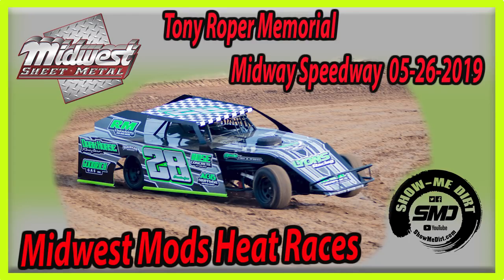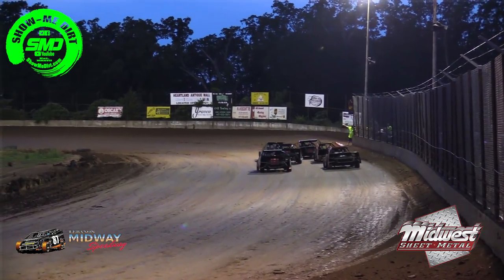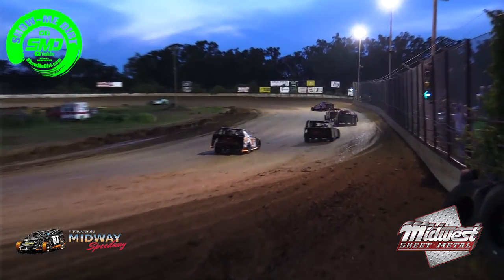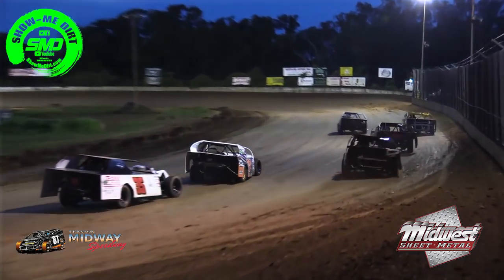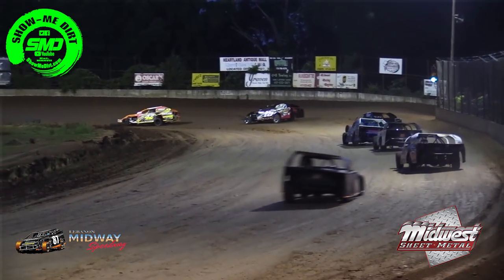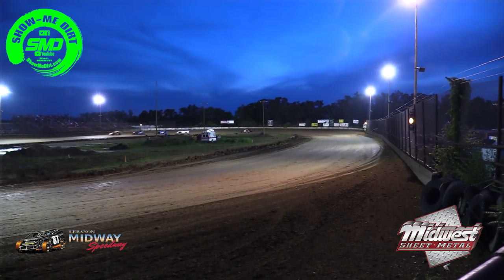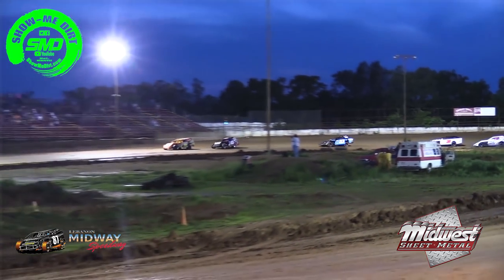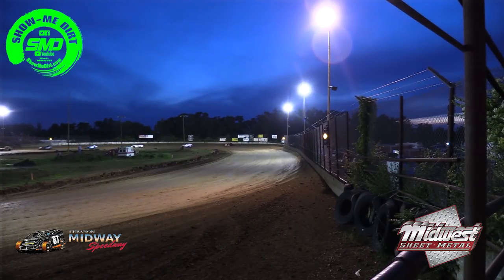S03➜E248 Tony Roper Memorial Midwest Modifieds Heat Races Lebanon Midway Speedway 05-26-2019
Tony Roper Memorial Midwest Modifieds Heat Races Lebanon Midway Speedway

Tony Roper Memorial More Than A Race To Don Cloyd It Honors A Friend.
This Sunday's 19th Annual Tony Roper Memorial means more to veteran area racer Donald Cloyd than just a race. It means good memories and helps honor a very close friend.
Last season when it was announced that Lebanon Midway was going to host the Tony Roper Memorial, Donald Cloyd was one of the 1st to say Thank you for keeping this going. Roper had never raced at Lebanon Midway and the current facility had decided to drop the Memorial Race. Cloyd, a long time friend of Tony Roper had raced against his friend and neighbor, had went up and down the road as Tony chased his dream in the world of Stock Car Racing and had helped him in many different ways.
"The Roper name in Southwest Missouri Racing means a lot. A lot of history, a lot of stories and a lot of wins and leadership. Tony was a very smart racer. He seemed to know the limits of the car for the situation of the race day. he would have made a great crew chief as he knew the race car like the back of his hand. Good equipment, middle pack equipment, it didn't matter as he got the best of the car without pushing the limits and wrecking the car and normally would bring it home in 1 piece.
Don had helped Tony on weekends when he went ASA Racing traveling all over the Mid-West against some of the best in the world on short-tracks and the world of Nascar. Based out of Fair Grove, it was not uncommon for several friends to help him out when chasing that dream.
Last year when The Cash Money Series went to Midway for The Event, it was a packed house and during opening ceremonies you could feel the atmosphere with a positive attitude and the respect given by drivers and fans both.
Tony went in the record books for being one of the last winners on The Springfield Fairgrounds Speedway's last race in 1987 along with Larry Phillips. Cloyd was right behind the winner Roper as the 2 friends were leaving nothing on the table in The IMCA Modified Main that evening.
I think my car was fastest, but Tony was leaving nothing on the table. He gave me plenty of room, but it was meant for him to get that win. He was smooth on both Dirt and Asphalt.
Donald Cloyd felt the positive atmosphere last year and had a great run going during the 30 lap Main. To say he wanted it is an understatement. This year he hopes to take the win home to Fair Grove. He is currently tied with Darren Darrin Crisler for 6th in the Malvern Bank Cash Money Dirt Late Model Series going into this weekend's action.
The 19th Annual Tony Roper Memorial will be held At The Lebanon Midway Speedway Sunday Evening with Racing slated at 7:30 start time.
A special Malvern Bank Cash Money Late Model only Autograph session is slated on track during the intermission break. Action will include track point events for The USRA B Modifieds paying 500 to win and 50 to start, plus Pure Stocks, Midwest Modifieds, Hornets and The Kidz Cruisers.